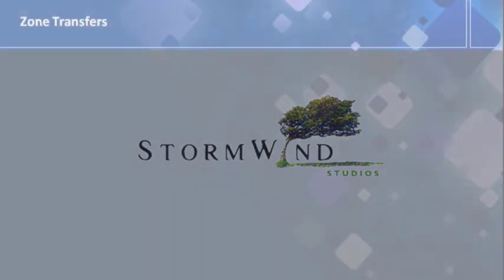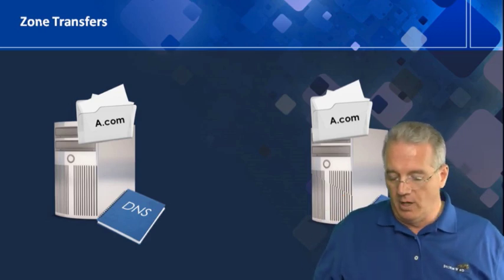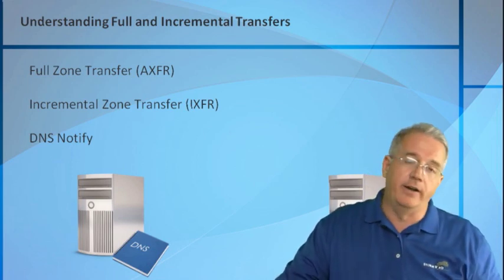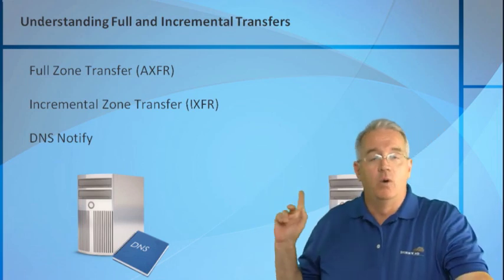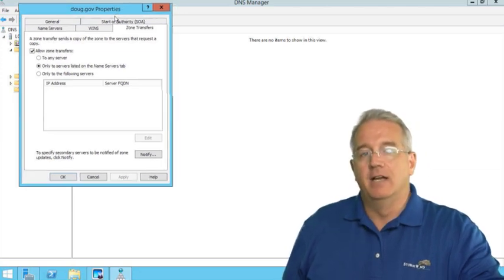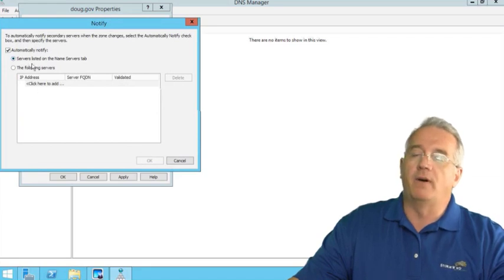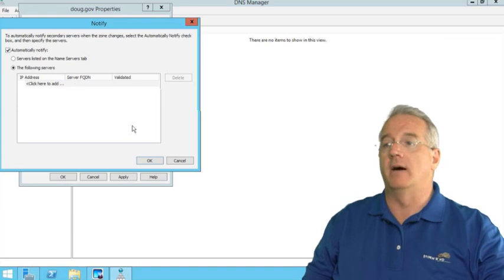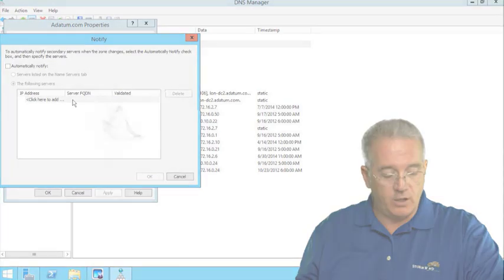DNS Zone Transfers with AD DS and Stand Alone DNS Servers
Zone transfers are how DNS copies zone files to a secondary DNS server. In this Video, Senior Technical Instructor Doug Bassett discusses the process and shows how to configure zone transfers and DNS Notify on AD DS and Stand Alone DNS Servers.

Secondary DNS servers add fault tolerance without the need to install a domain controller. Since the file is read-only, it also allows increased security. You can also use zone transfers to copy needed files from an internal DNS server to a publicly-available DNS server without the hassle of some goofy web interface.

DNS zone transfers are disabled by default on Domain Controllers that are also running DNS. Zone transfers on a server that isn't a domain controller is enabled, but you have to do additional configuration to get it to operate properly. Doug explains the process of zone transfers and shows you how to configure both types of servers.

StormWind.com